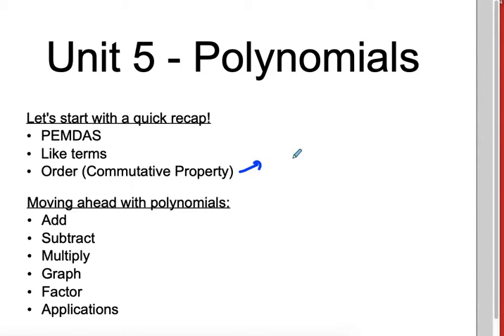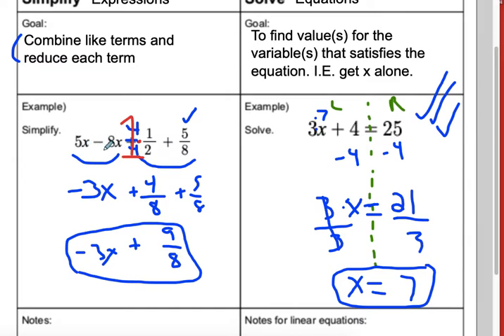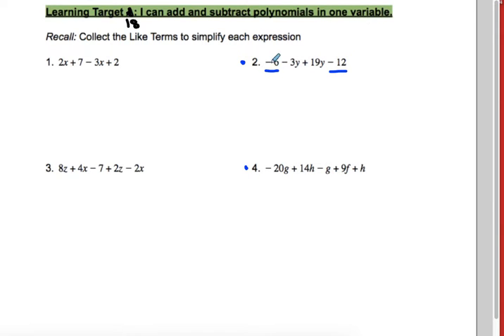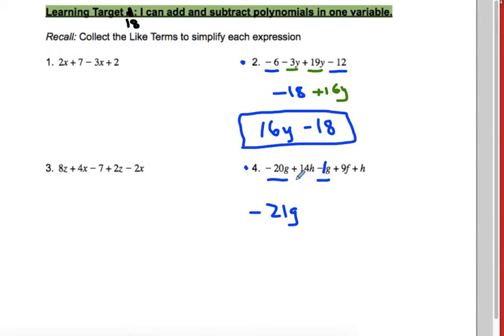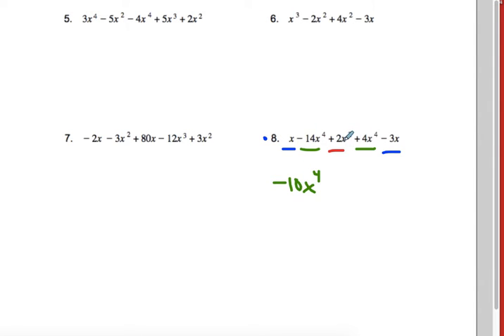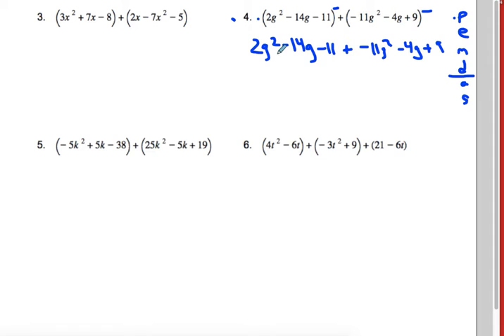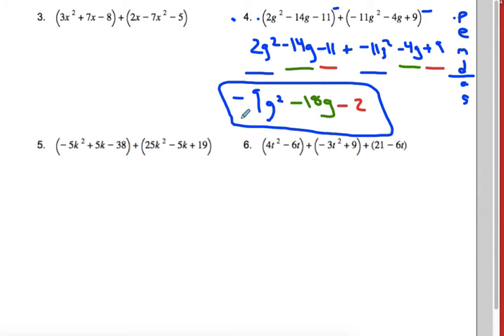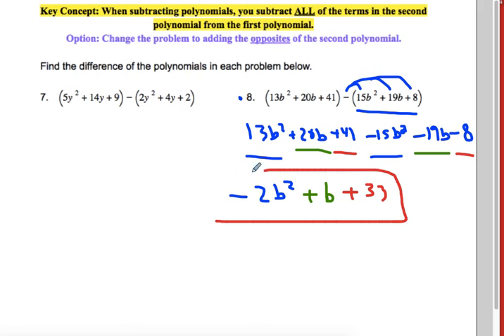T18 19 intro video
I forgot to mention another way of thinking of the last subtraction problem: When you see the minus parentheses -( it is the same as -1(.  If there isn't a number, then it's a 1...and if its subtraction then it's -1.  So the other way of thinking of that is it is really a distribution of -1 into the group.  Essentially though, however you look at it, subtracting a group is just changing the signs of each term in that group.